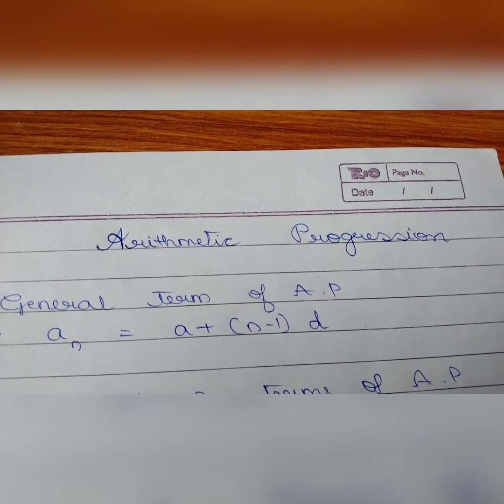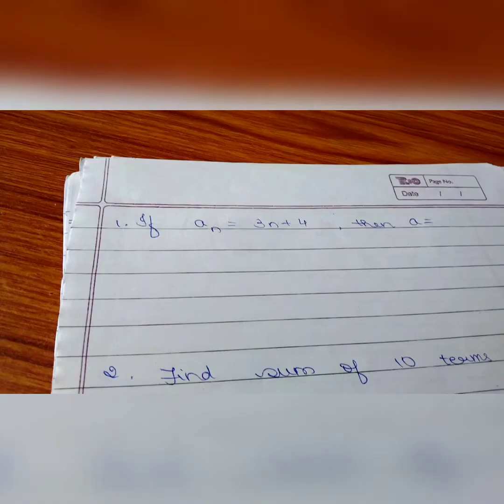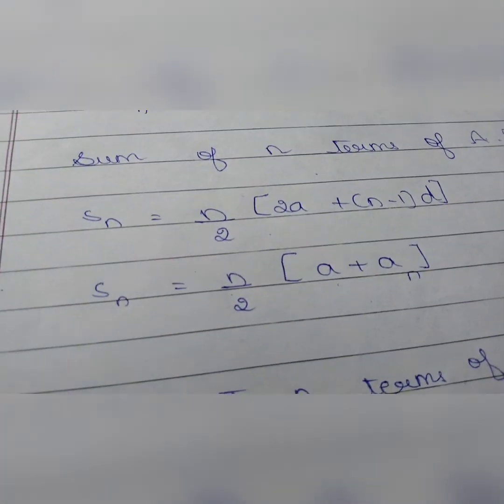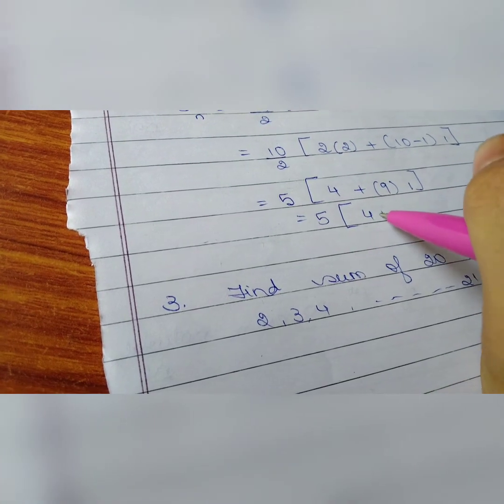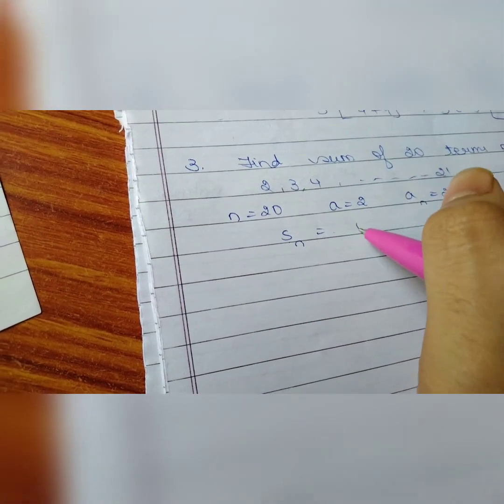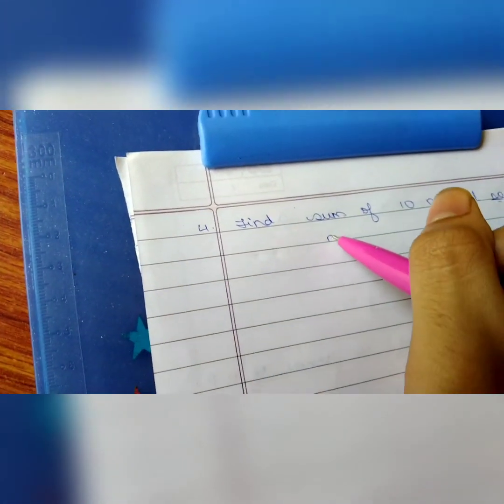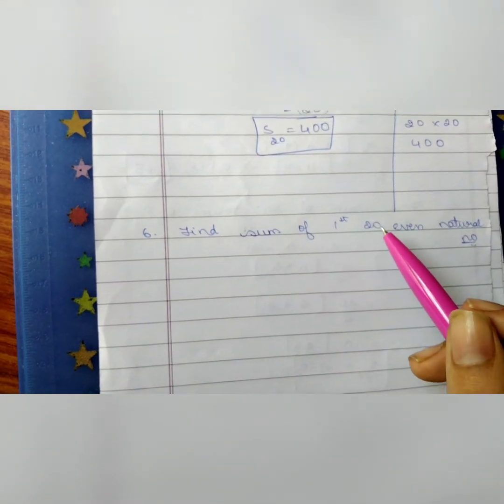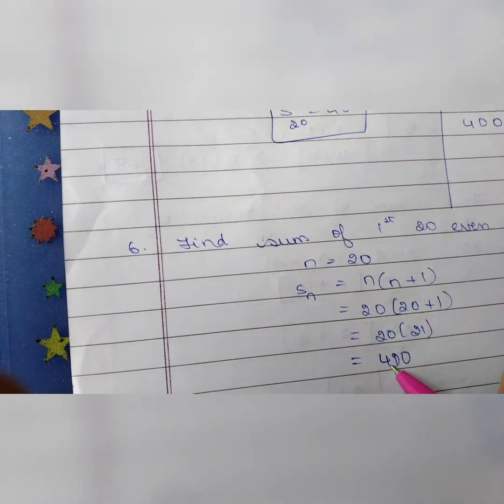Arithmetic progression... Most important thing to remember in this chapter.. SSLC ..math